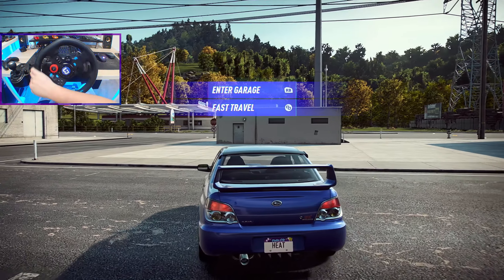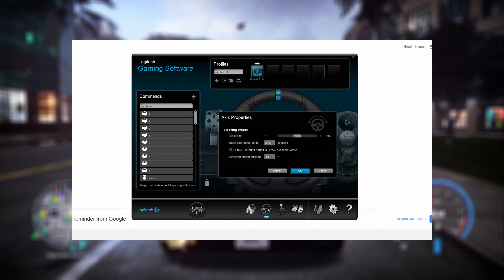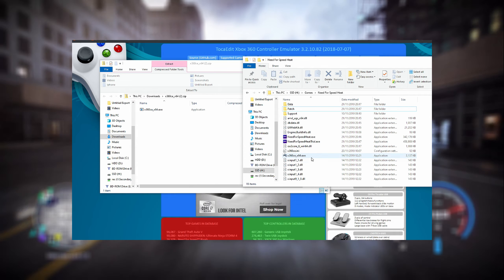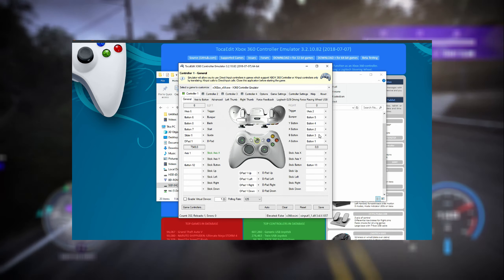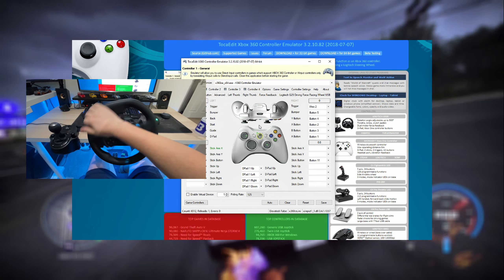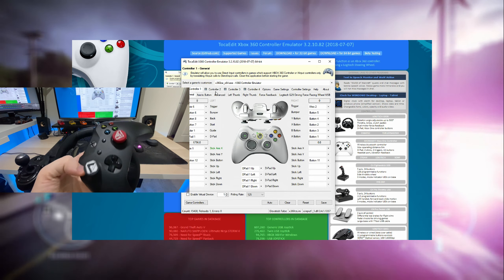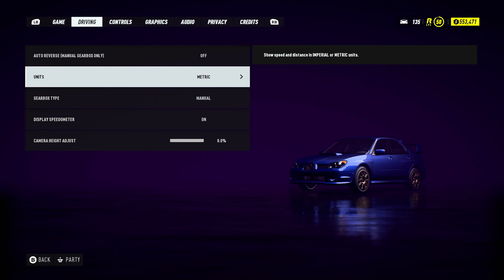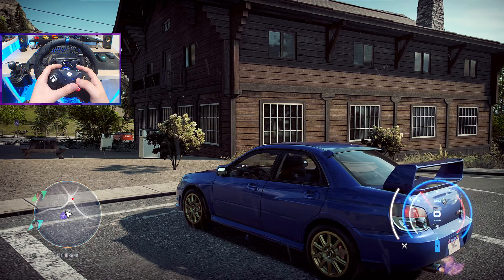How to use a Steering Wheel with NFS Heat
🔸How to use a steering wheel with Need For Speed Heat, on PC. There is no official wheel support from the devs, but you can still enjoy the game with a wheel.

Gameplay recorded with Elgato HD60S including Dolby ATMOS.